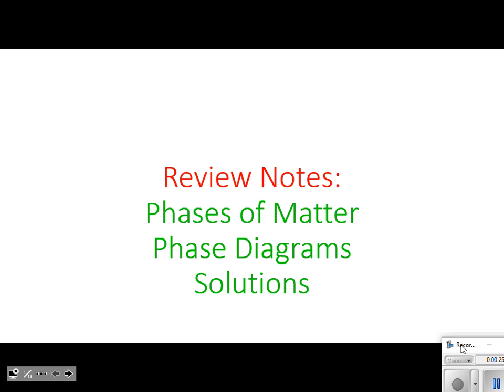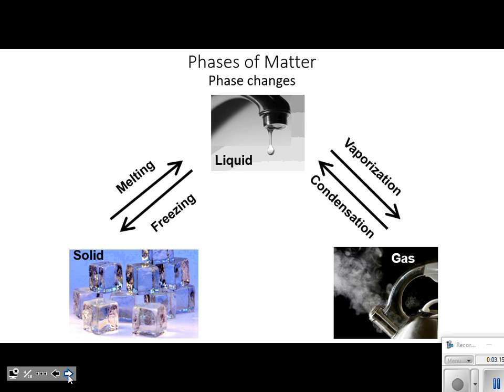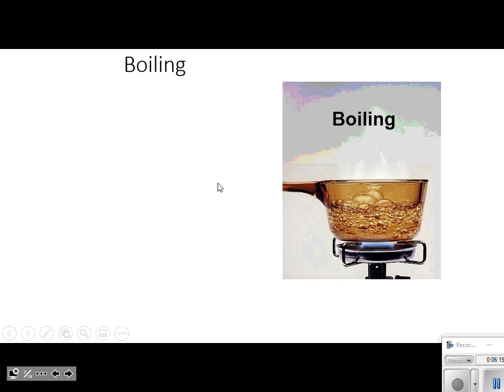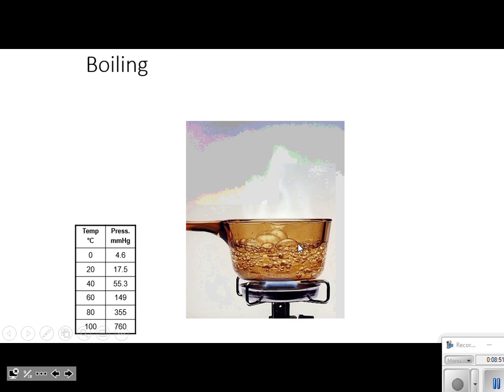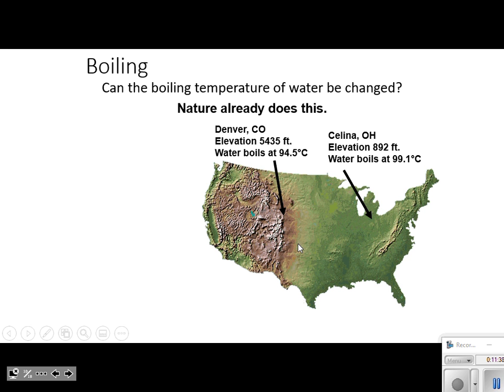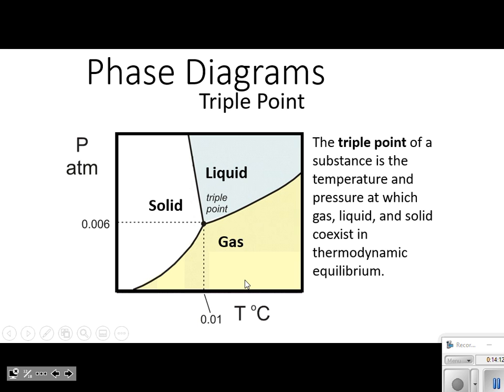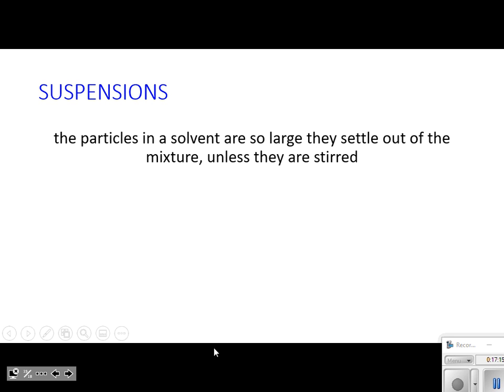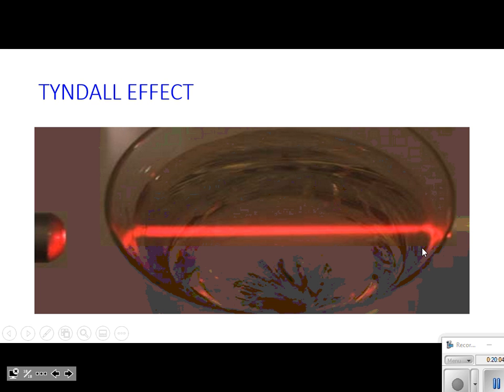Review Notes Phases of Matter, Phase Diagrams, & Solutions, Suspensions, Colloids 2022